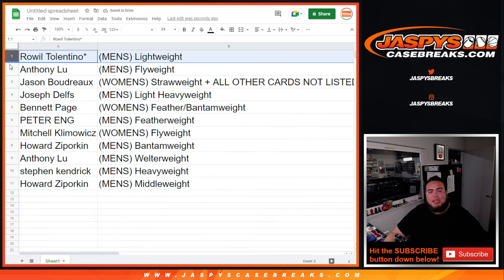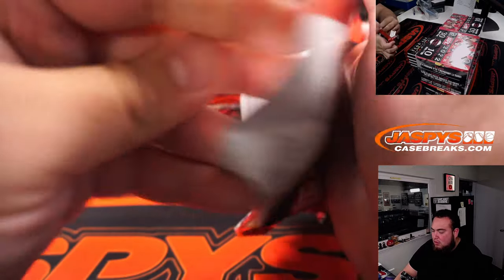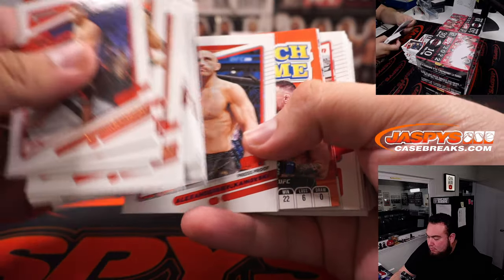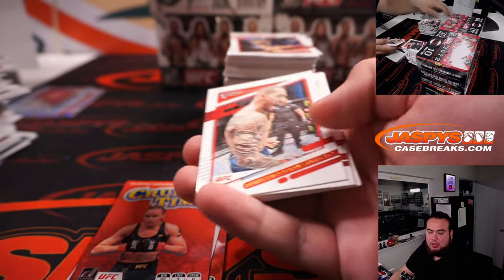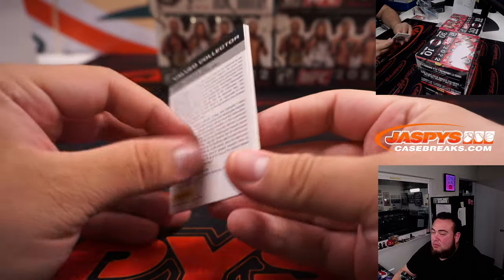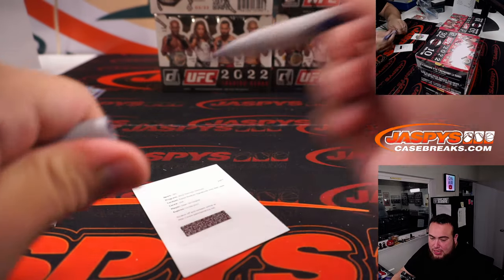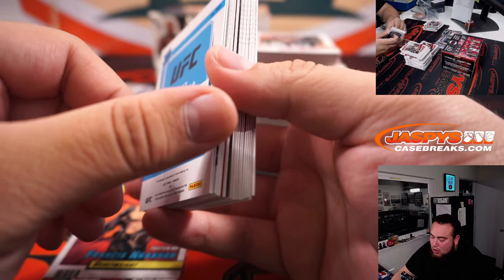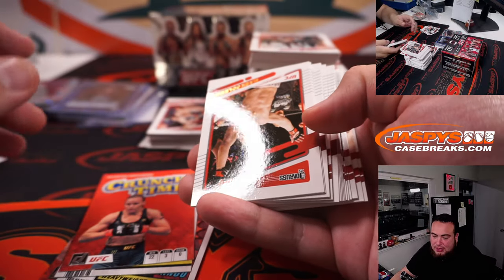Fri. 6/17/22 - 2022 Panini Donruss UFC 5-Box 1/2 Case Break #2 *RANDOM DIVISION*